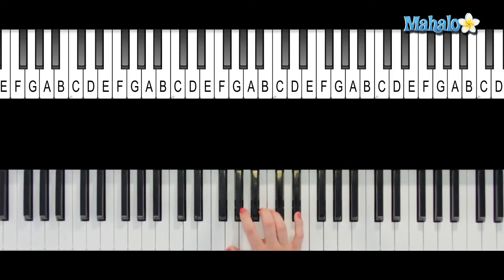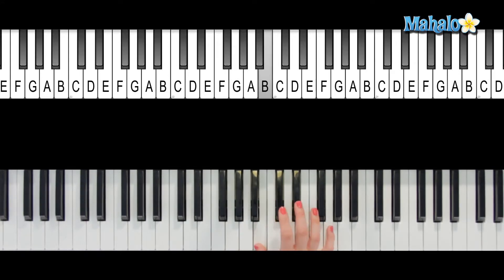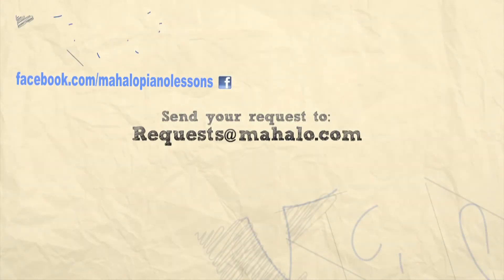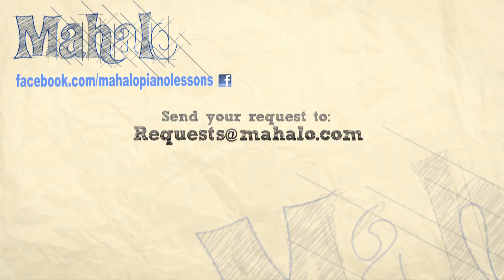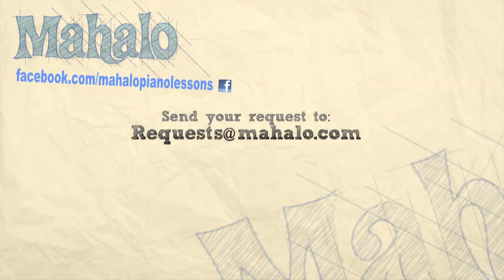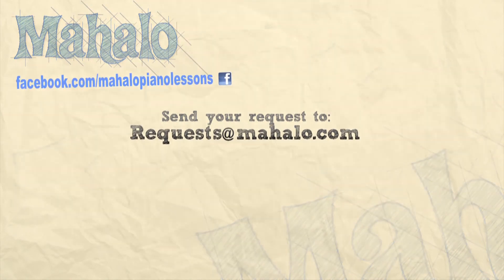How to Play a G Augmented 1st Inversion Chord on Piano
Mahalo expert piano teacher Lindsey teaches you how to play a G augmented chord in first inversion on piano.